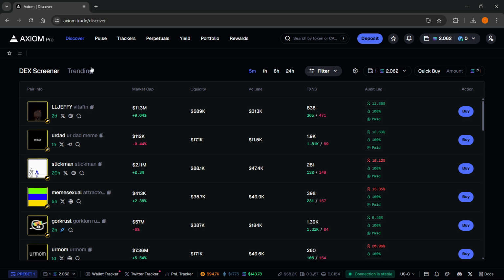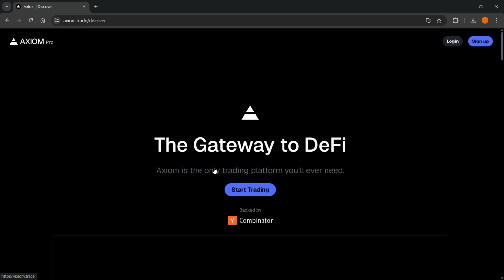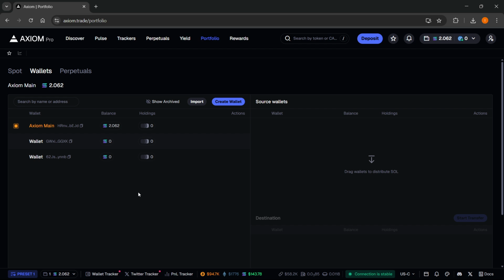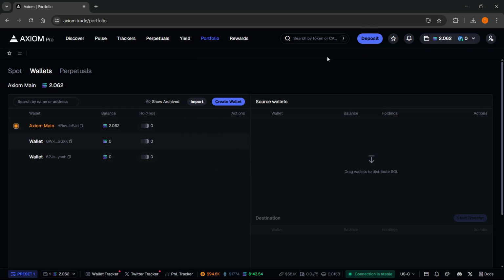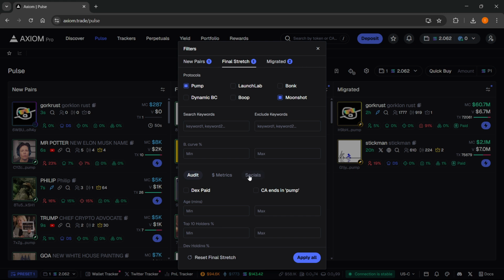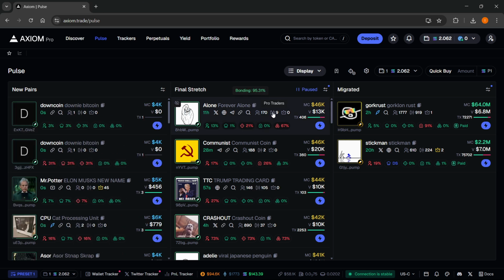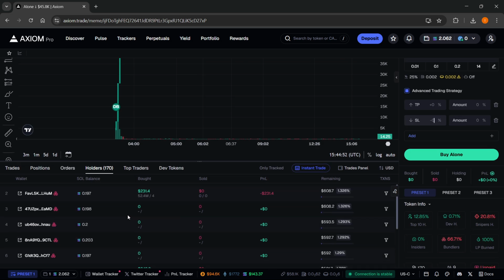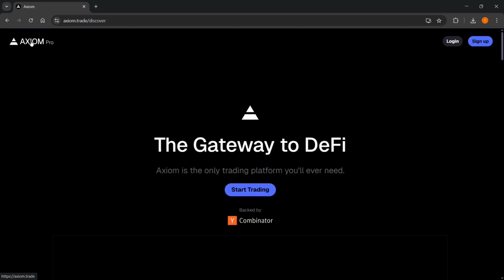Axiom Bot Exchange TUTORIAL 2026 - Best Solana Meme Trading Tools Explained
In this video, I'll show you a full Axiom Bot Exchange tutorial. This is a complete guide on the best Solana meme trading tools and how to use them effectively in 2026.

If you've been looking to trade Solana memecoins with Axiom, this is the video you need to watch!